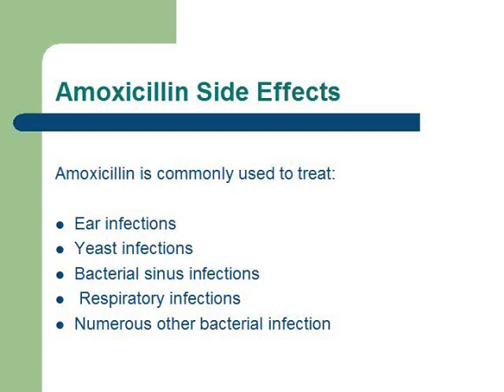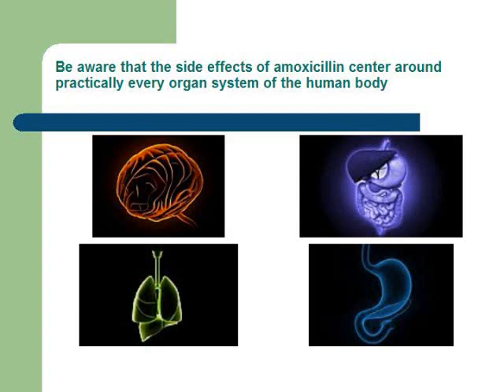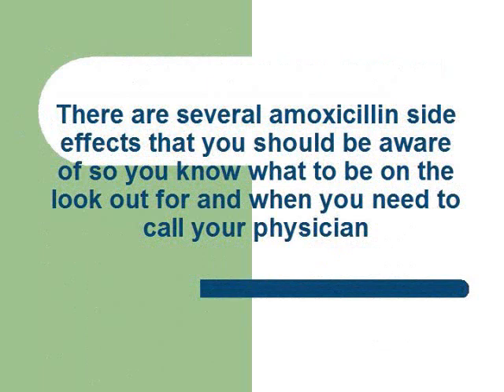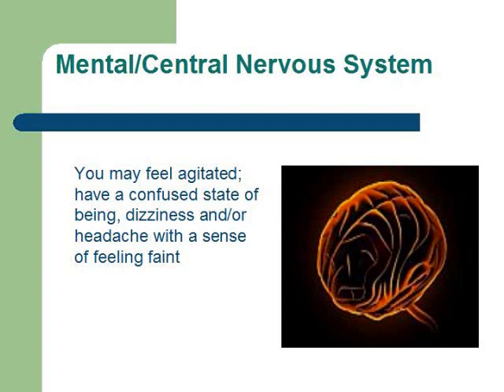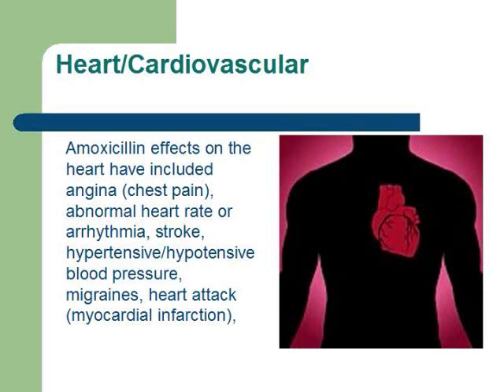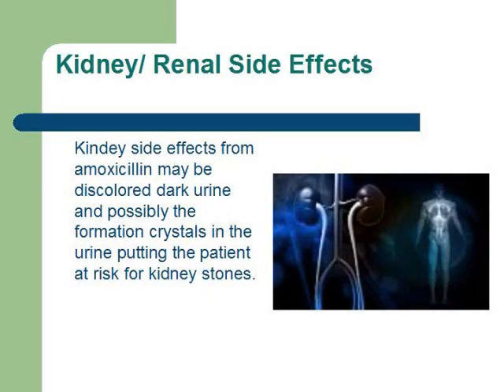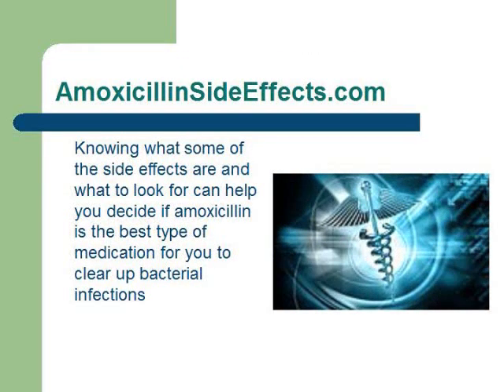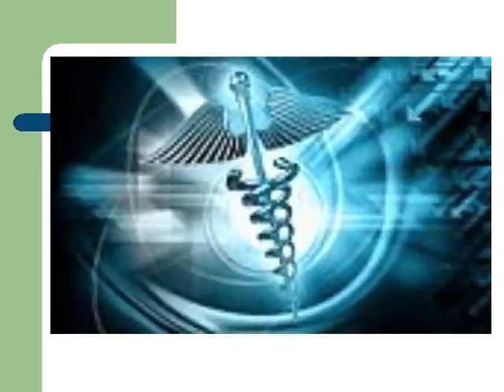Amoxicillin Side Effects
-- Get all the information you need to know about the various symptoms that can be brought on by the popular antibiotic.Find out if you have a side effect or an allergic reaction to amoxicillin and when you need to see a doctor.